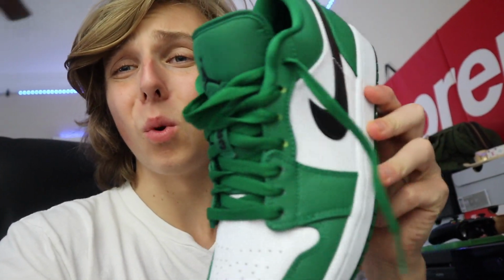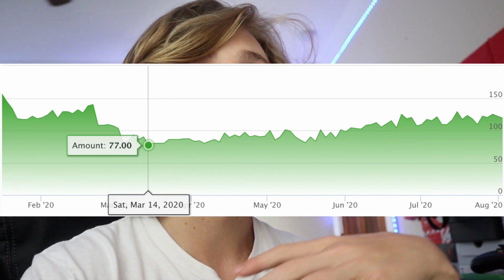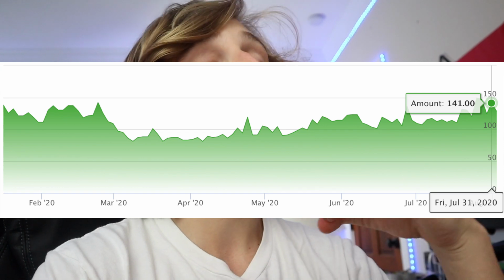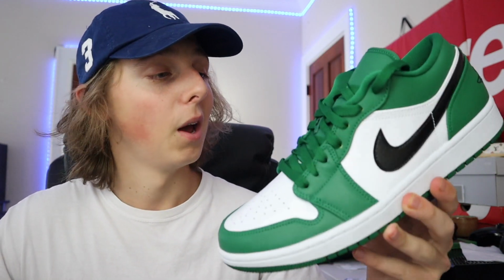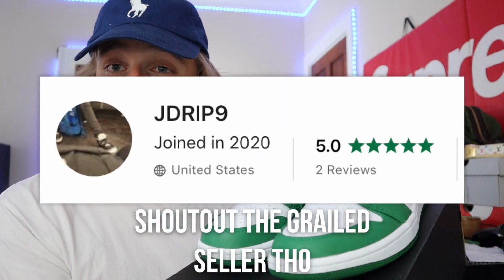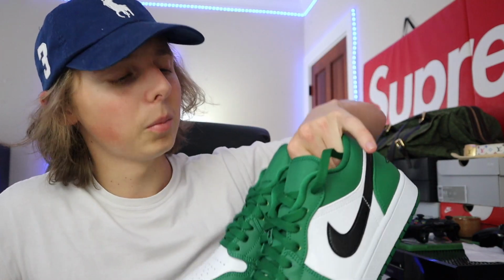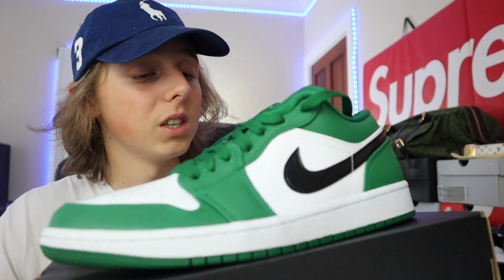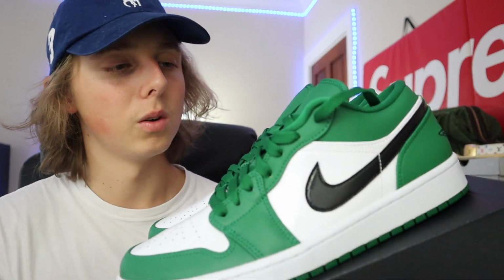UNBOXING THE MOST SLEPT ON SNEAKER INVESTMENT RIGHT NOW?! (BIG Profit)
So, today in this video, I decided to unbox one of the most slept on and best sneaker investments i feel that is up next for 2020 and this year in general if you are trying to learn how to resell sneakers and what are the best sneakers to hold right now for profit and resell on the market like this hype on i unbox that im investing in now! if you guys want more sneaker investment content, be sure to subscribe, like, and comment below... Thanks for watching!

thanks.

See you all in the next best sneaker investments of 2020/most underrated sneaker investments unboxing video like this!